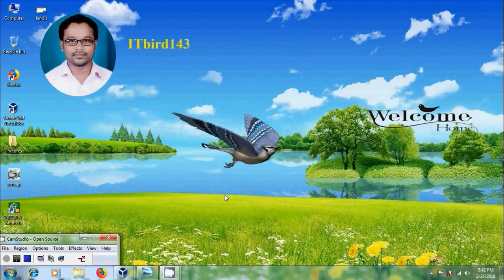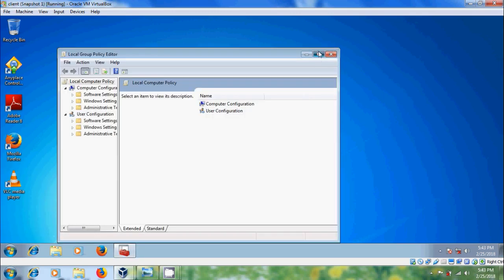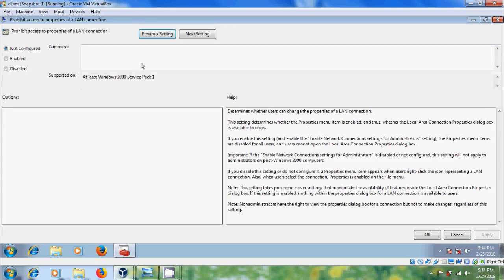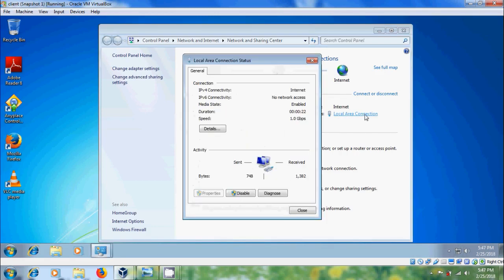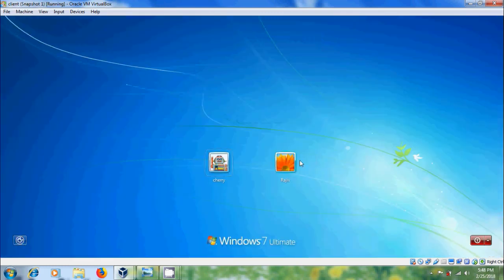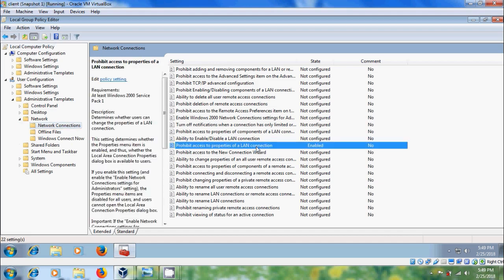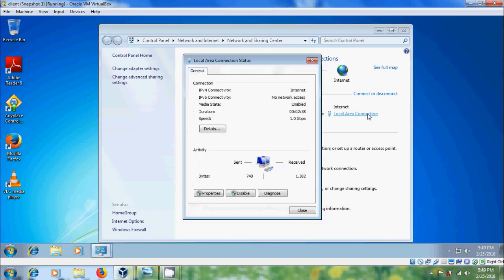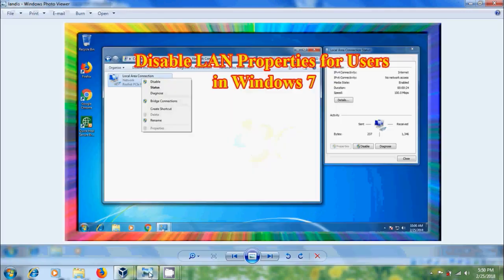how to disable LAN properties using group policy in windows 7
In this tutorial, I have shown how to disable or turn off local area connection properties for standard users using group policy in windows 7 computer.

With this we can restrict the users to modify the LAN properties.